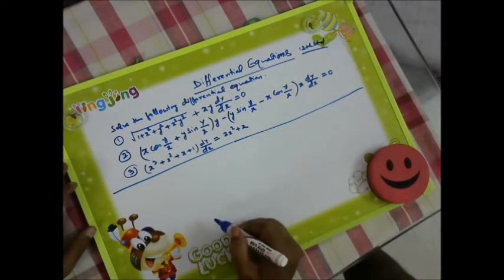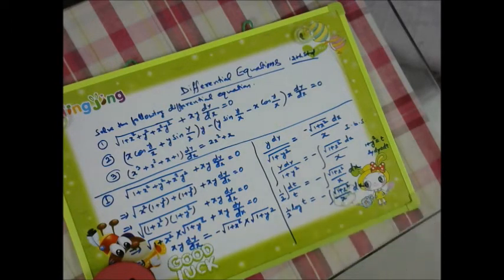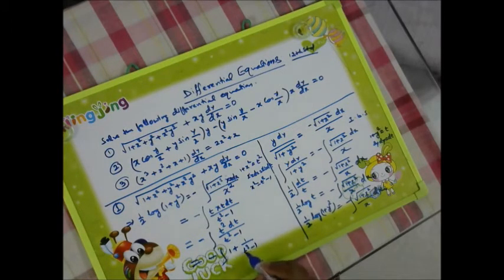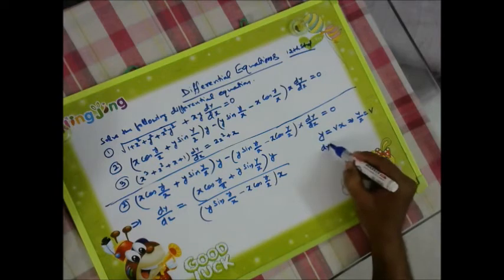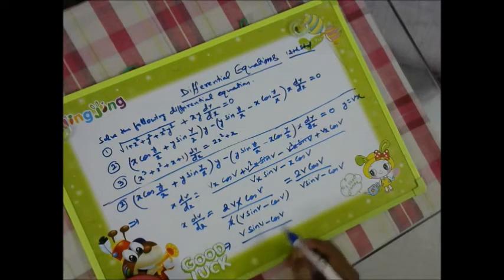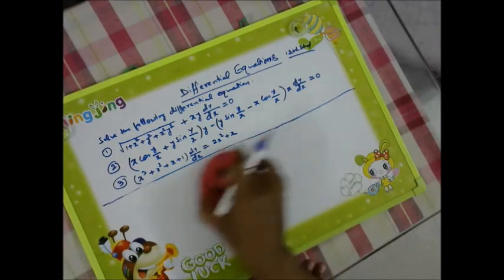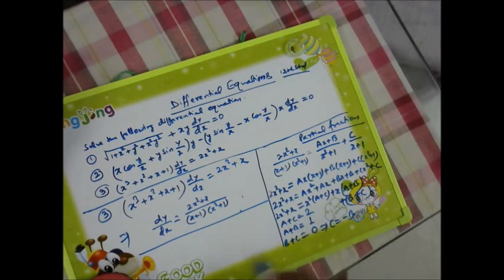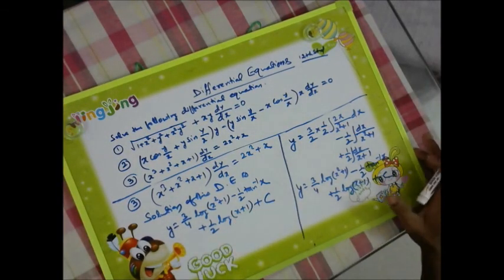DIFFERENTIAL EQUATIONS - SOLUTIONS - FOR 12th STD STUDENTS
For Students of all standards comprising of videos in Physics, Chemistry and Maths.